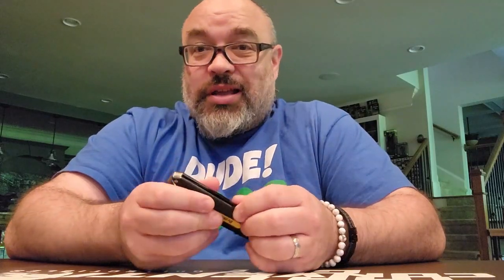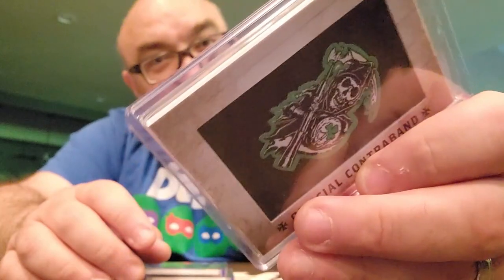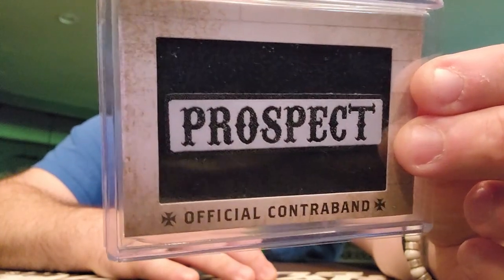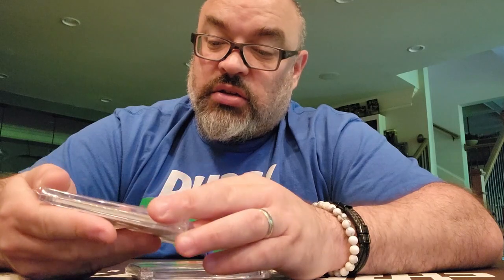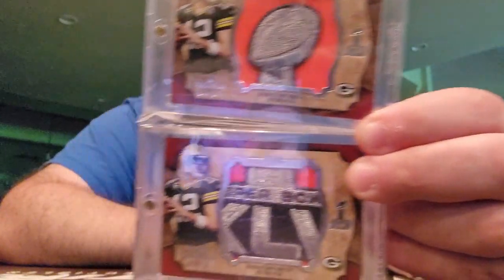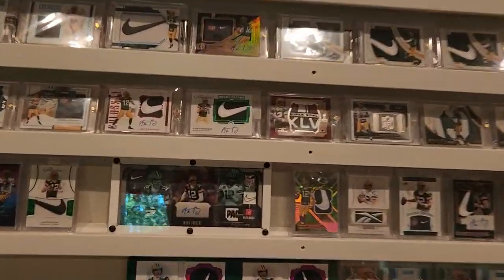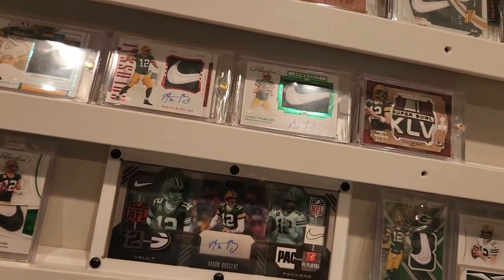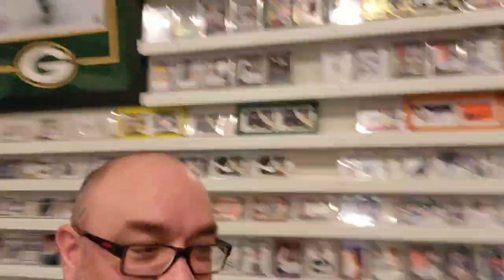Sons of Anarchy and Aaron Rodgers super bowl xLV game used pylon cards mail day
Ebay mail day of some great Sons of Anarchy prop cards and also some great Aaron Rodgers game used Pylon cards from Super Bowl XLV.